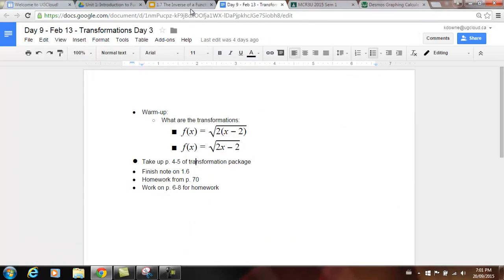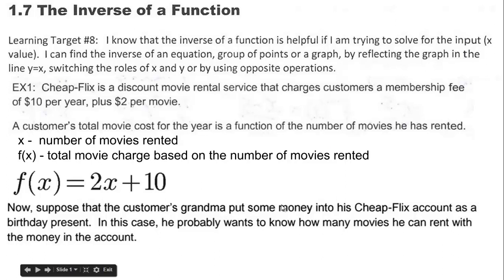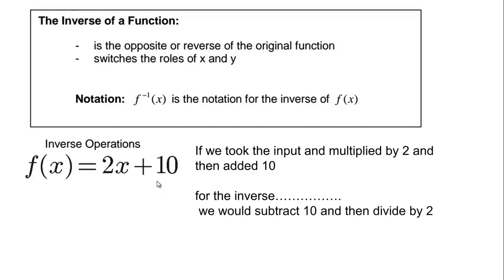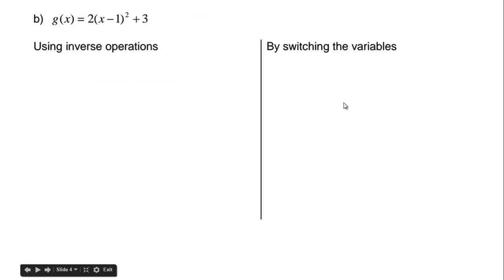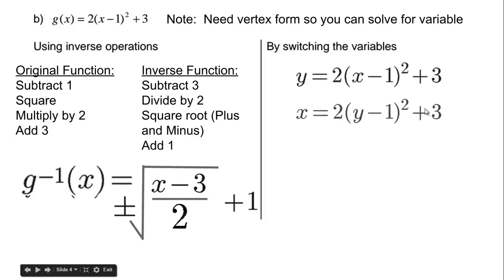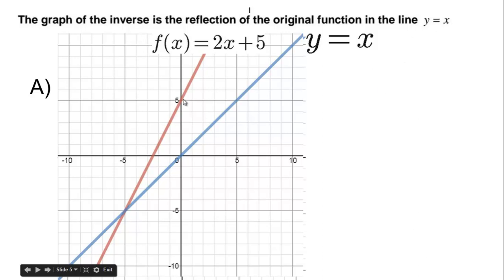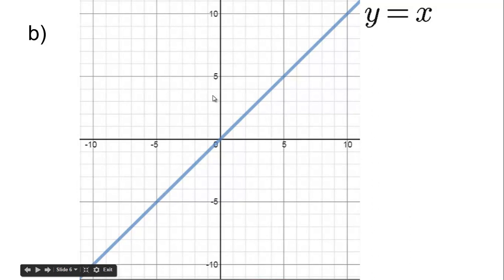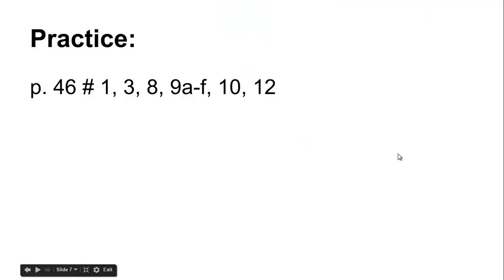1.7 The Inverse of a Function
1.7 The Inverse of a Function